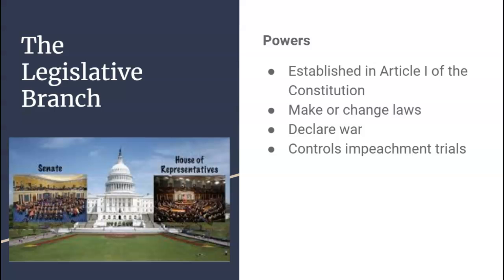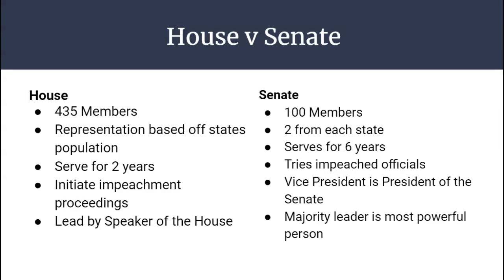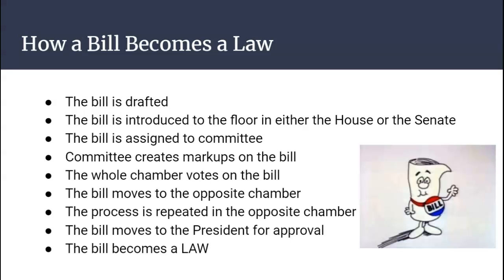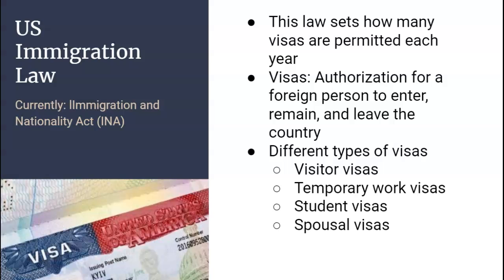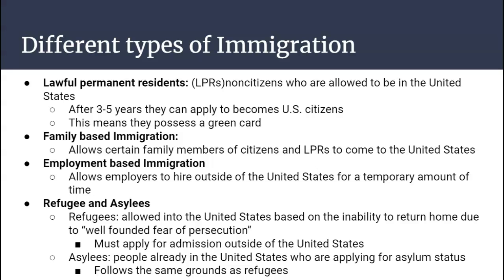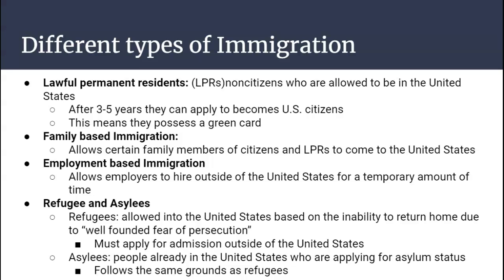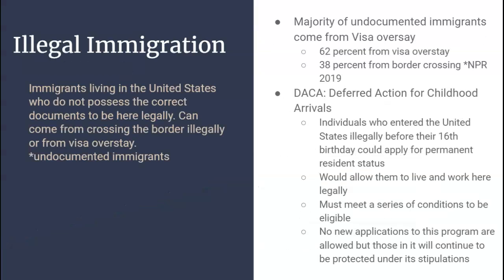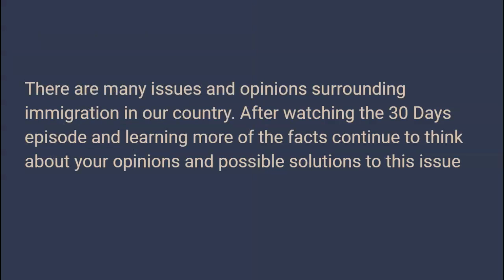Advanced Government Week 16 Review